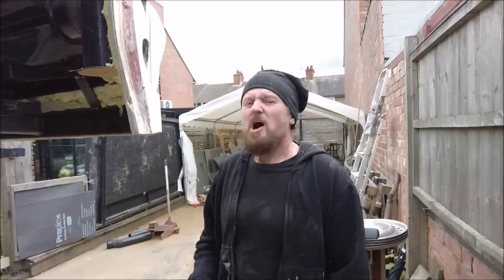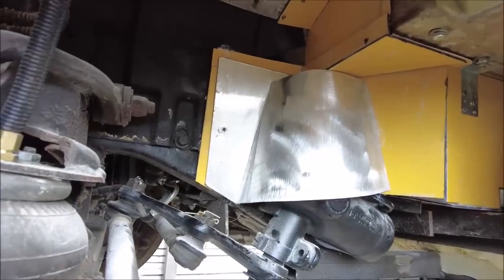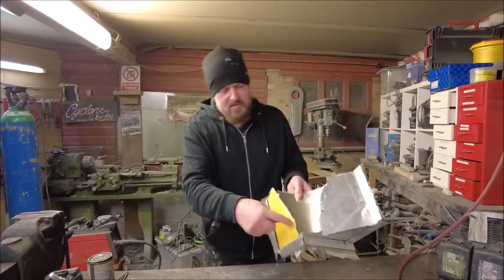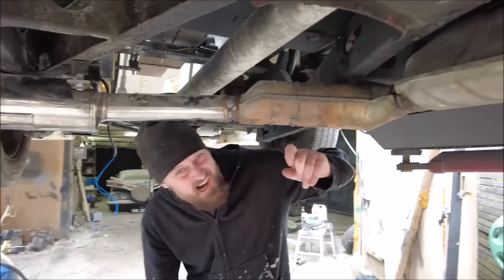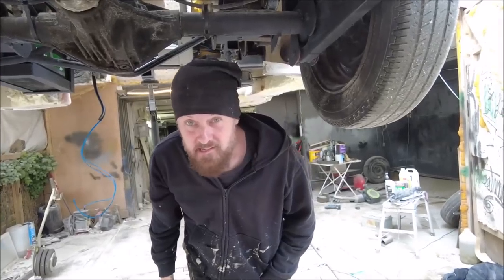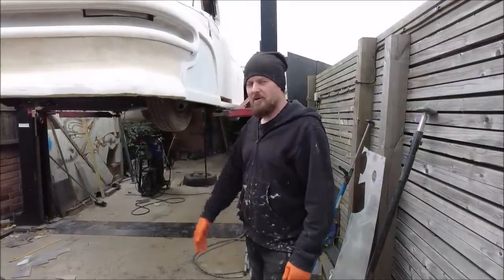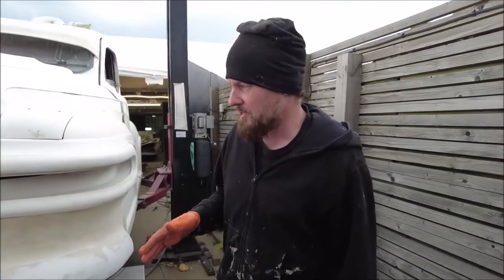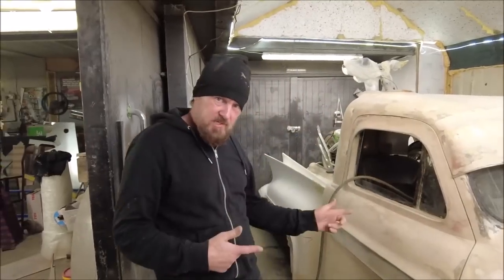Its all about protecting that underside!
Now is the right time to start protecting the underside of the 60's truck which means more welding, more di-bond, more mitrefix, more fibreglass and more unconvensional techniques in paul Bacon's crazy worls of cistom car and truck building.